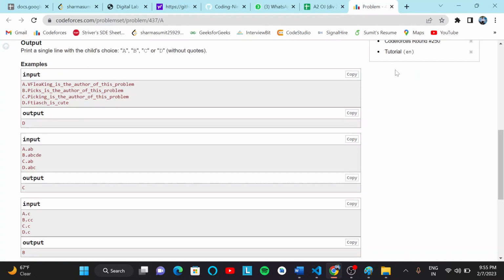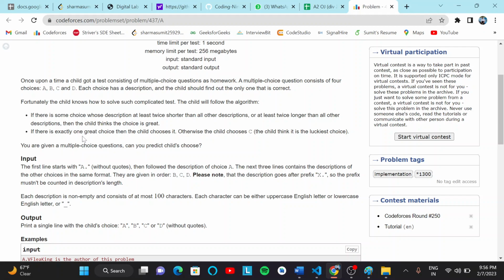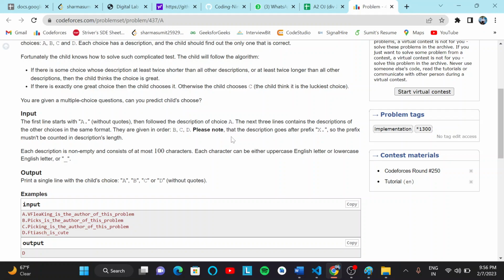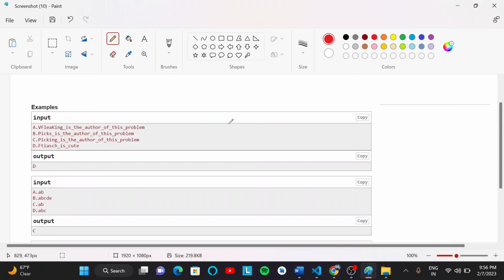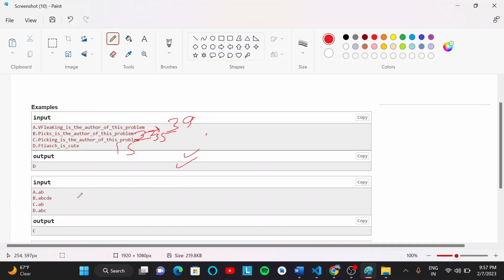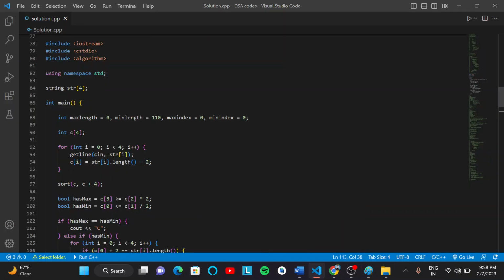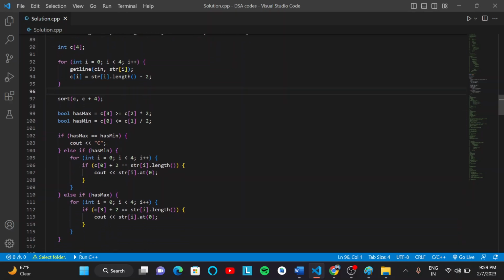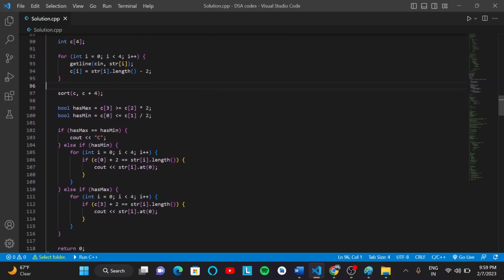A. The Child and Homework | Codeforces Round #250 (Div. 2) | DCC NIT-A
Codeforces Round #250 (Div. 2) || A. The Child and Homework || Sumit Sharma (ECE'25)

Happy Coding!